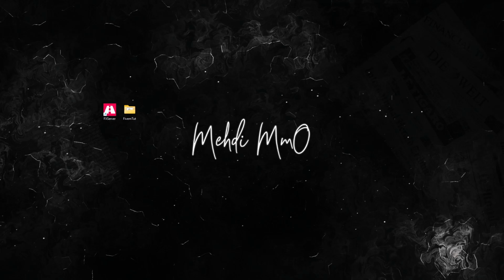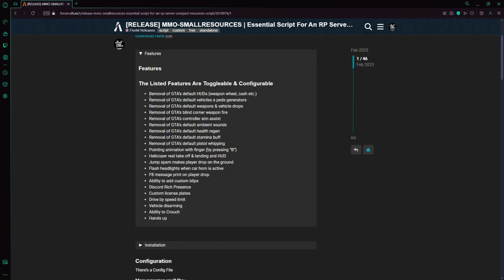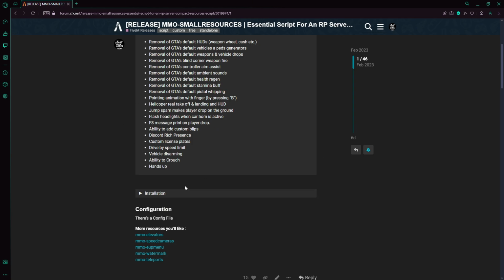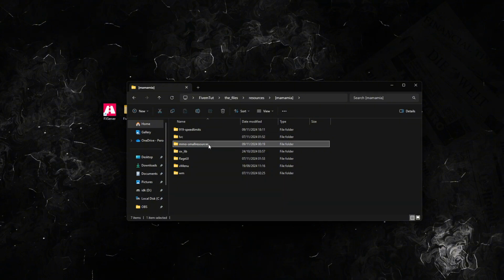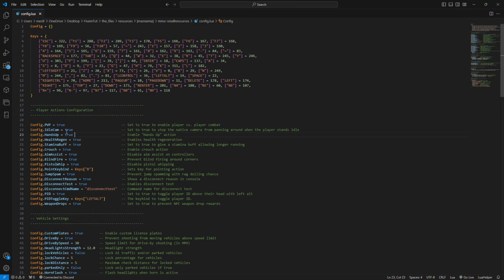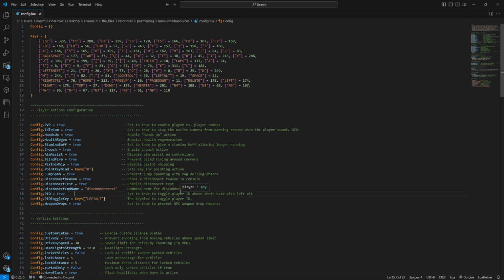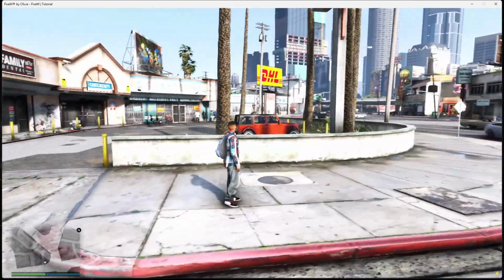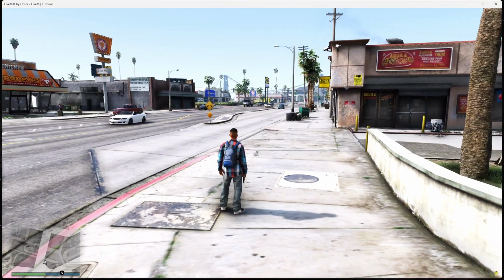Compact Resources Script For FiveM RP | 2024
0:00 Intro
0:06 Download & Install
2:30 Showcase
3:55 Outro